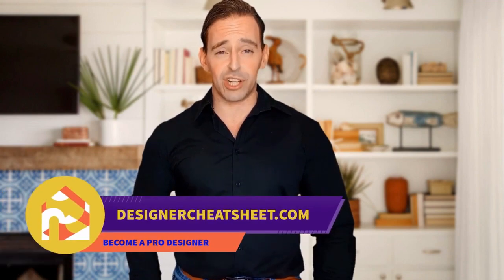75 Kitchen With Glass-front Cabinets And Orange Cabinets Design Ideas You'll Love ♡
0:00:00 - Intro
0:00:12 - Kitchen With Glass-front Cabinets And Orange Cabinets Design Ideas You'll Love: Inspirations 1 to 25
0:01:20 - Kitchen With Glass-front Cabinets And Orange Cabinets Design Ideas You'll Love: Inspirations 26 to 50
0:02:41 - Kitchen With Glass-front Cabinets And Orange Cabinets Design Ideas You'll Love: Inspirations 51 to 75

If you ask me, why you need to design an orange room, I'll tell you "Yes, it's weird, yes, usually you don't have a such color room, but all rooms deserve to have a great design!"

+ You are in love with music in my videos?

+ Press LIKE if you like! ♡